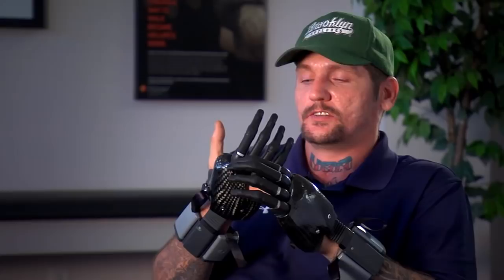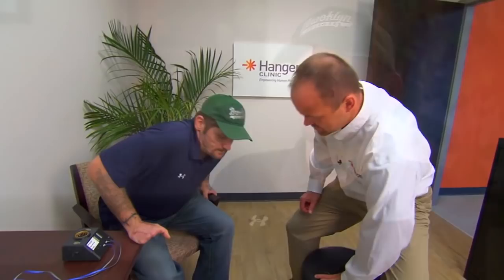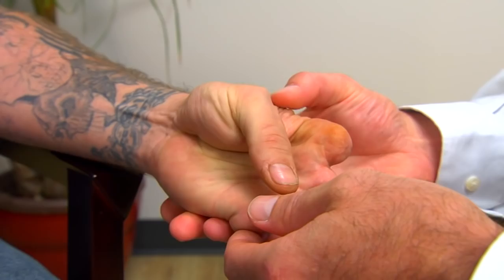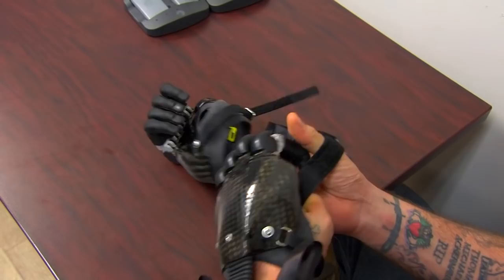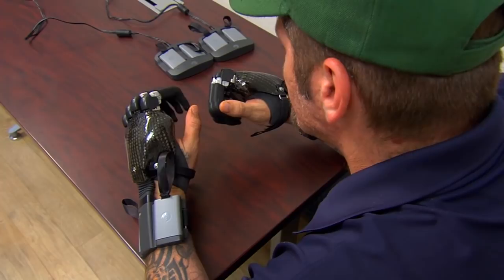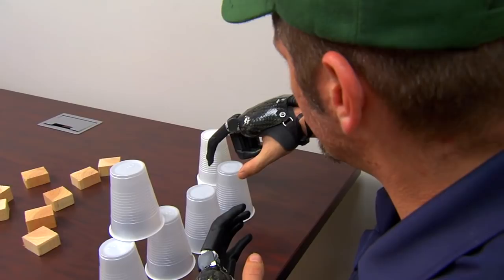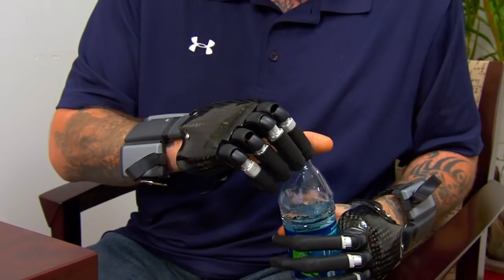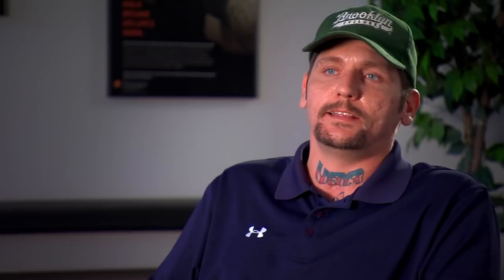Scott Ackermann - Partial Finger Prosthetic Solutions at Hanger Clinic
Scott Ackermann - Partial Finger Prosthetic Solutions - Bilateral Electronically Controlled Fingers